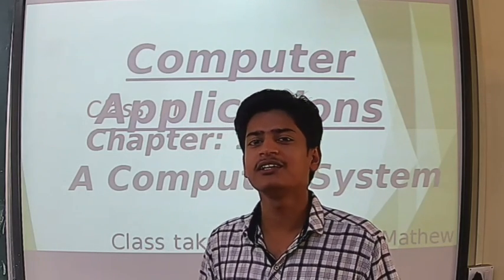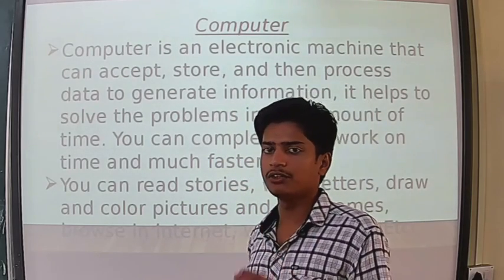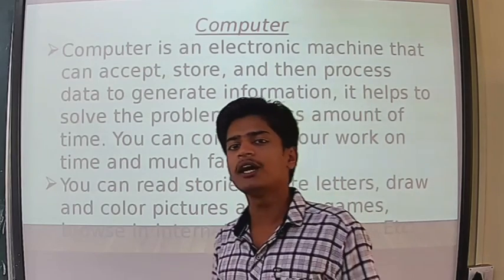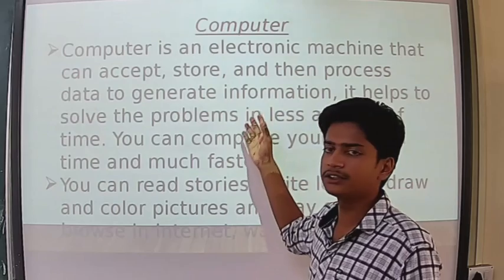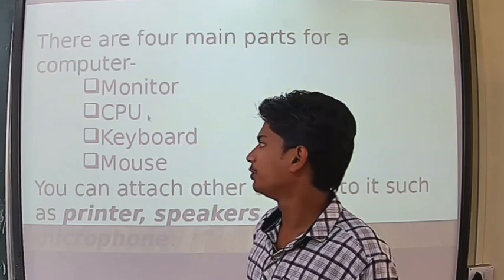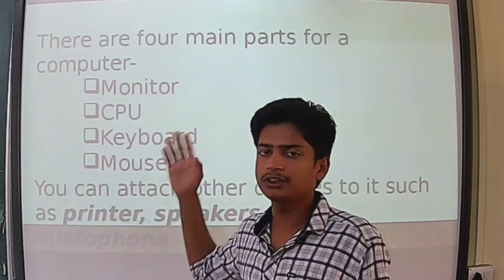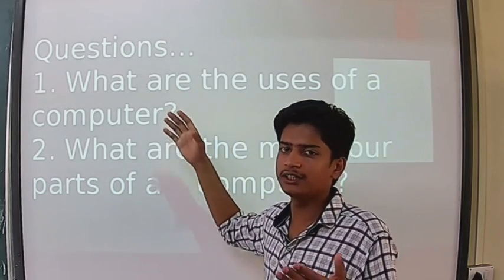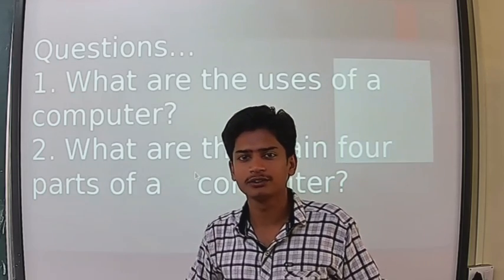Mr. Albin Computer Application Class 3 chapter 1 part 1